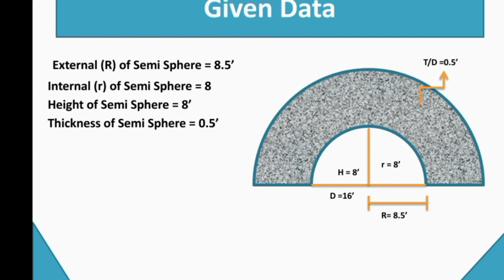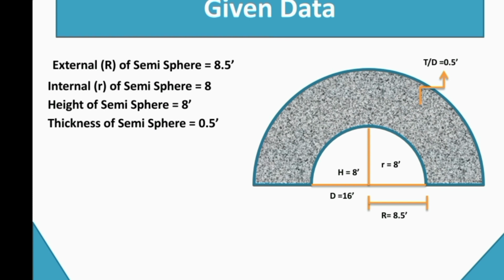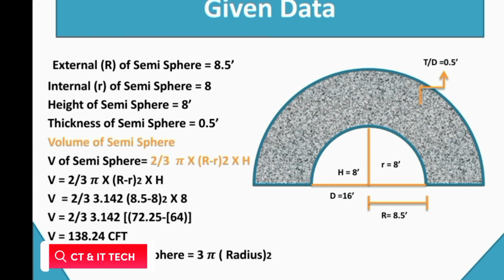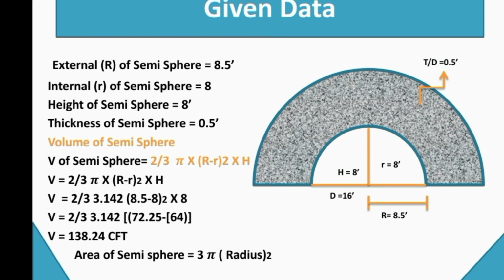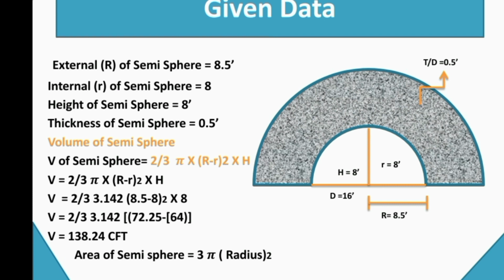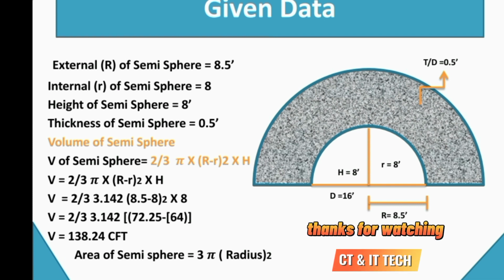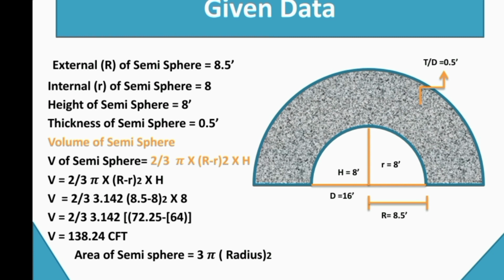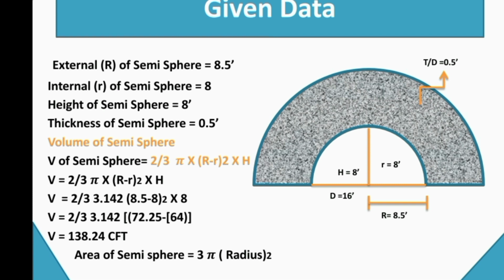how to find dome calculation quantity in civil engineering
I think video we can discuss about quantity of Dome.
how to design of Dome.
we are start a auto Cad series on our channel.
if you want to learn auto Cad just comments in the video we I'll arrange the class on zoom app.

To follow us on other social media platforms;